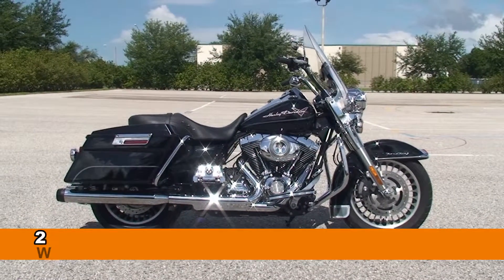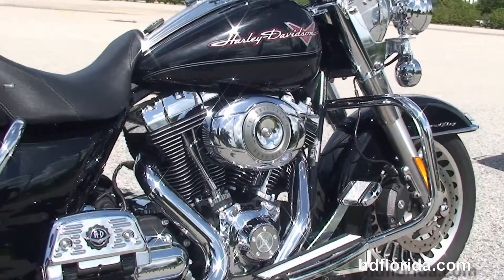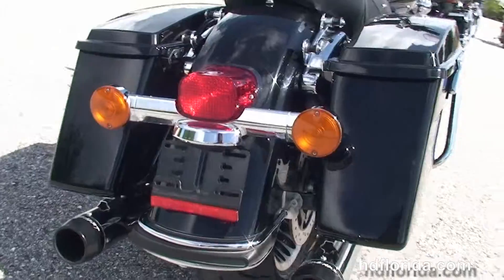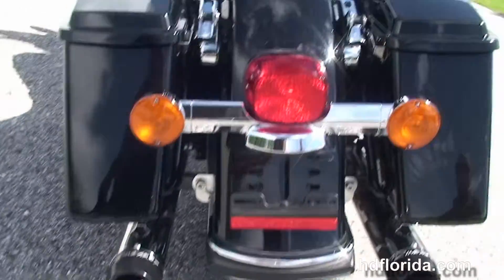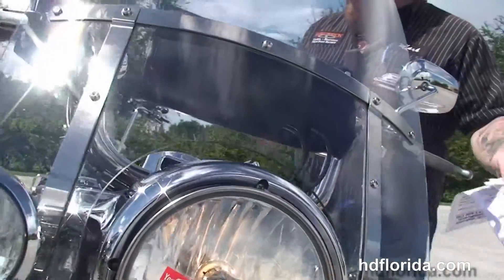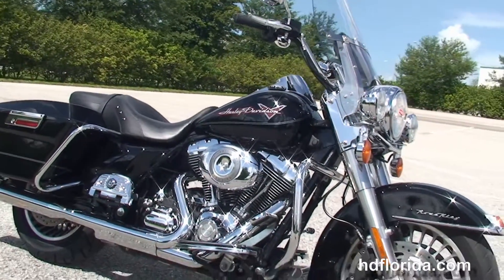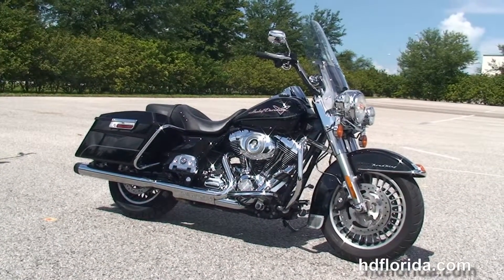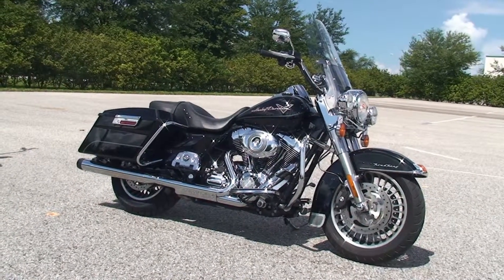Used 2009 Harley Davidson Road King for sale *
Used 2009 Harley Davidson FLHR Road King Motorcycles for sale.Contact Harley-Davidson of Brandon Florida USA 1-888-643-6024. For more information on this Road king on Price, Colors, Specs and Reviews

  Featuring: Stage1 fuel mapping, Rinhart mufflers, security. Vivid Black (accessories and options total over $3400)

Stock# B14133A